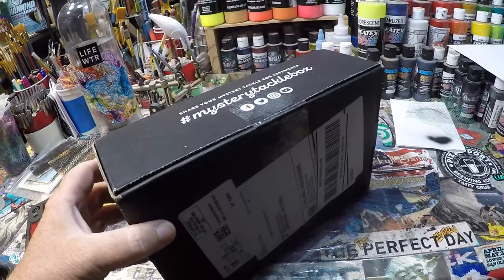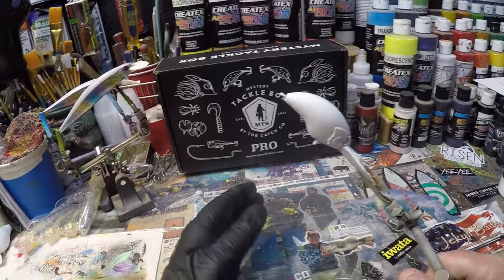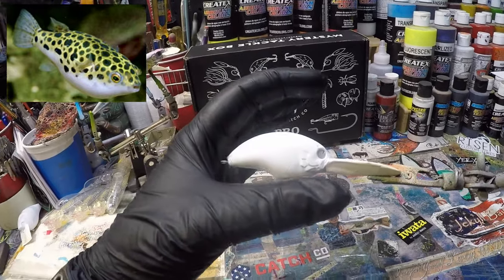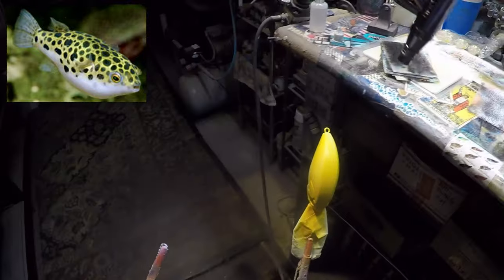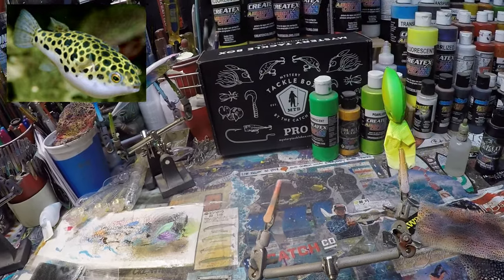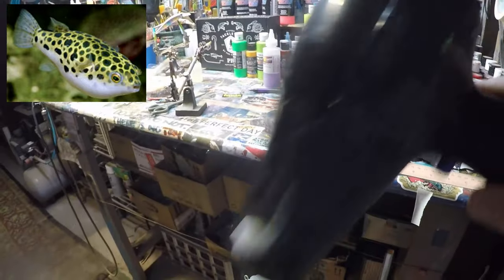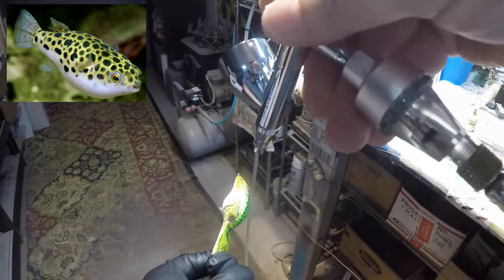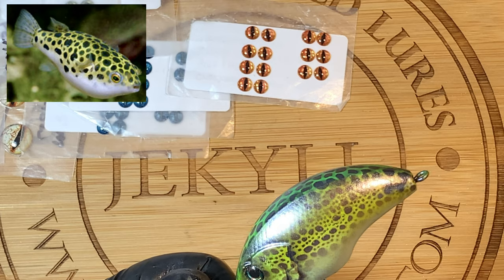MTB Pro Box Custom Repaint #4: Green Puffer (Aquarium Series)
There are way too many species of fish in the world not to find new patterns to spray. This is a cool one. Thanks for stopping by. There's iced tea on the table. Cheers, Jen at JBCo.

Respirators:
3M (Large)
3M (Small)